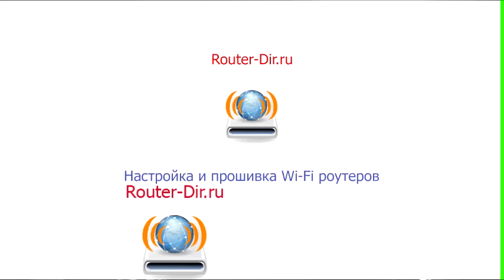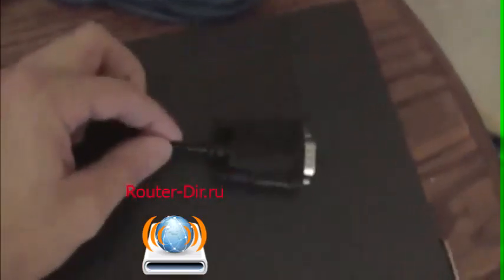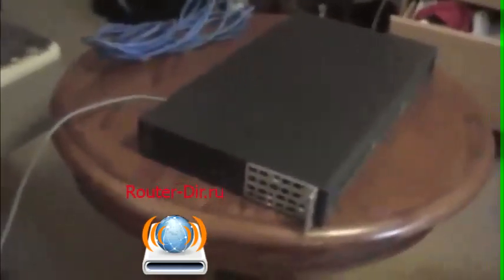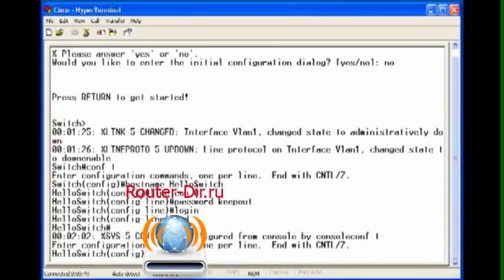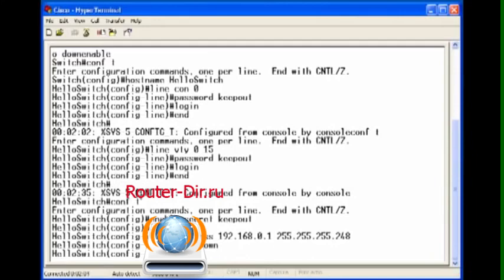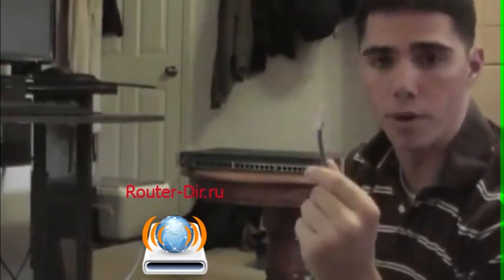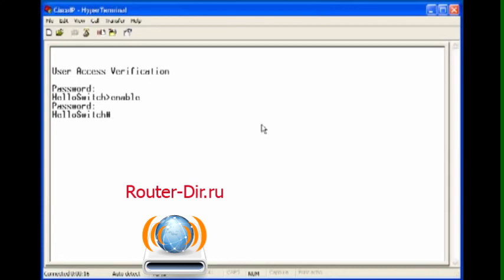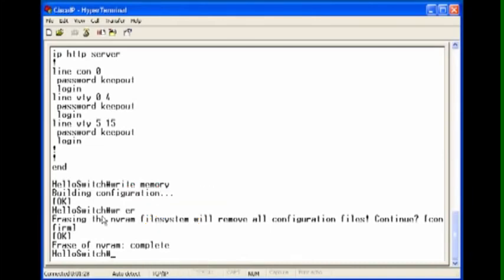Настройка Cisco 2960 catalyst vlan с нуля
Настройка Cisco 2960 vlan с нуля. Скачать последнюю версию прошивки для 2960 catalyst vlan с нуля на сайте Видео с инструкцией, которое поможет вам настроить маршрутизатор Cisco 2960, настроить Вай-Фай для интернет провайдеров Ростелеком, Билайн и Дом.ру